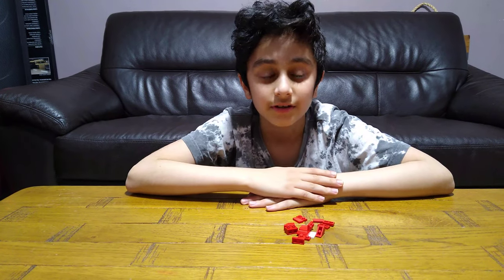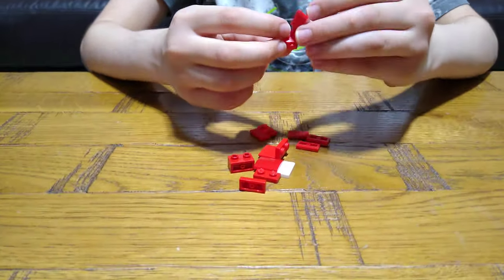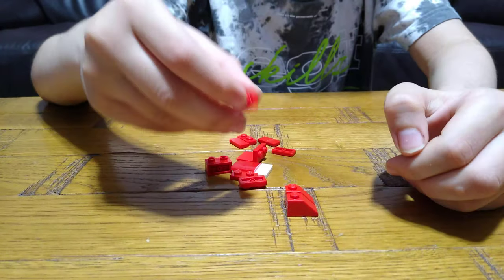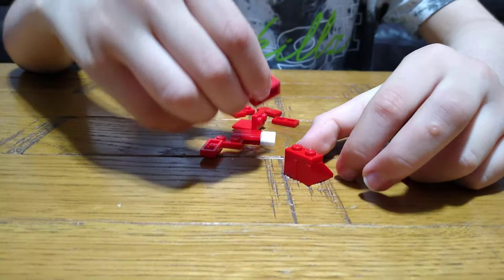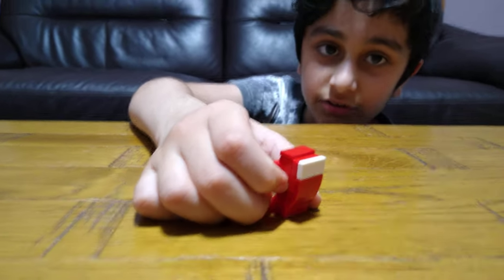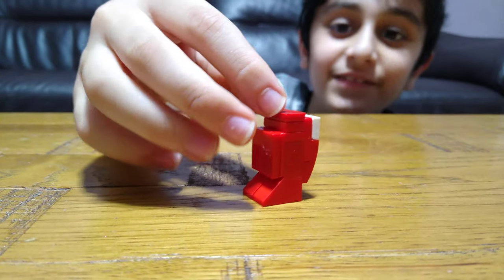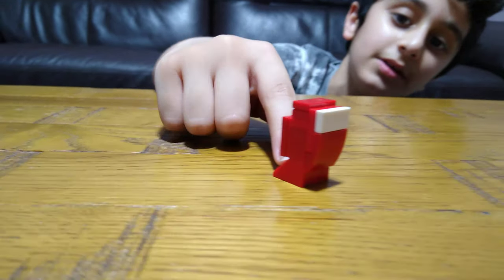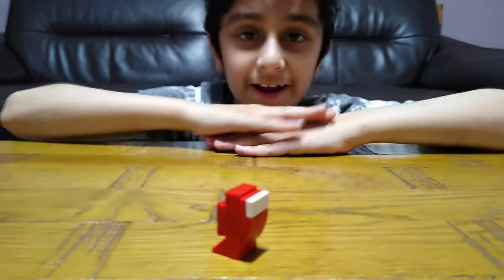Making a mini red Lego Among Us Ghost Figure in 4K UHD video quality